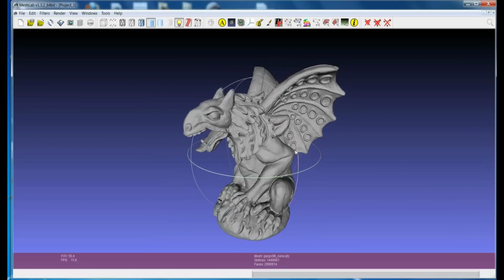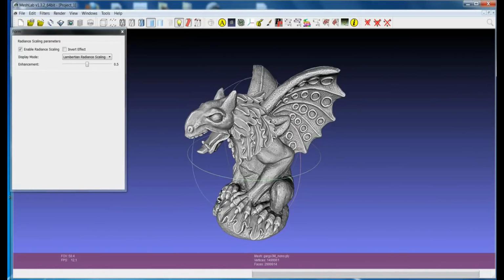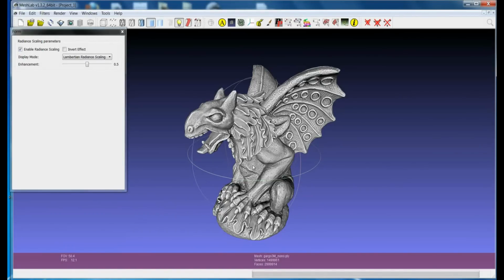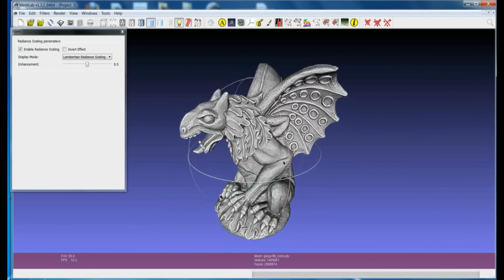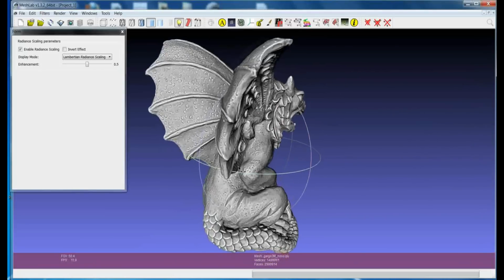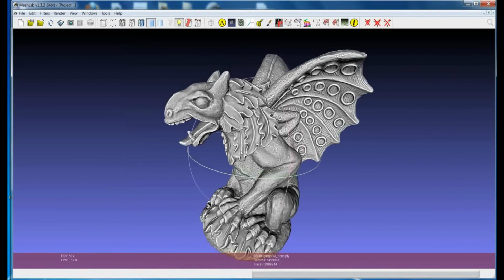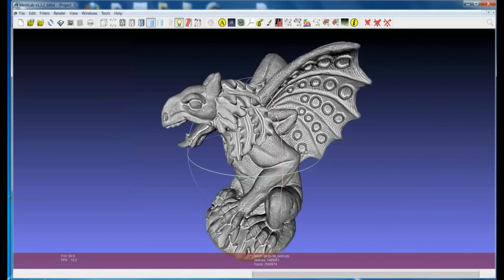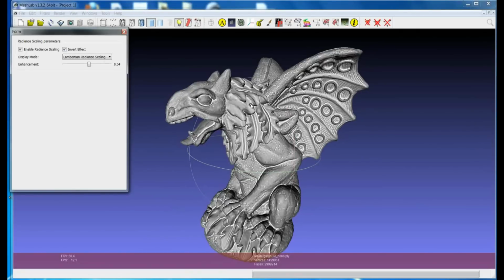MeshLab Shaders: Radiance Scaling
This short tutorial is about a very useful shader in MeshLab, Radiance Scaling.

An easy way to show fine details in a mesh.